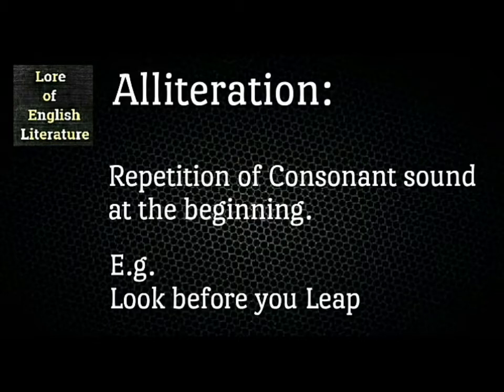Lecture on the "Difference Between Alliteration and Consonance"